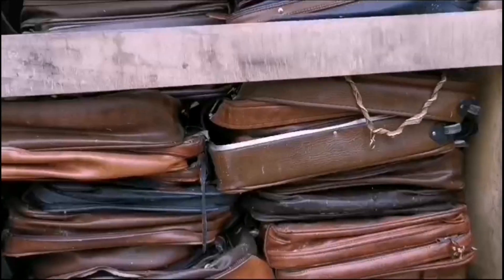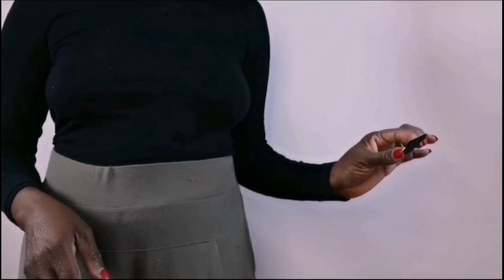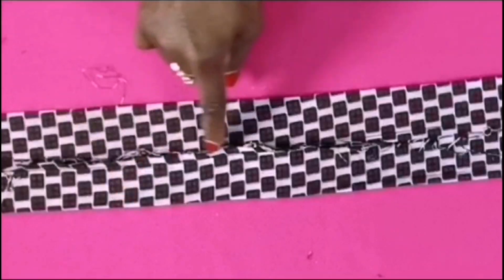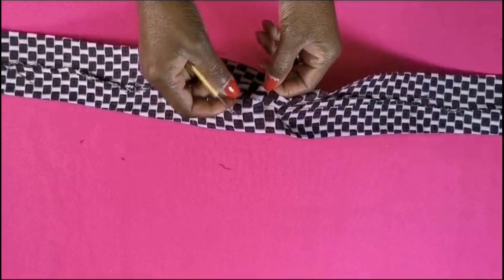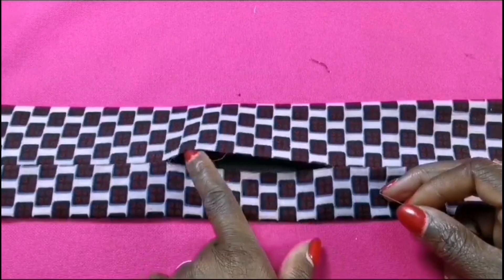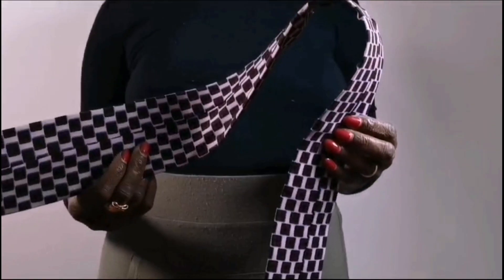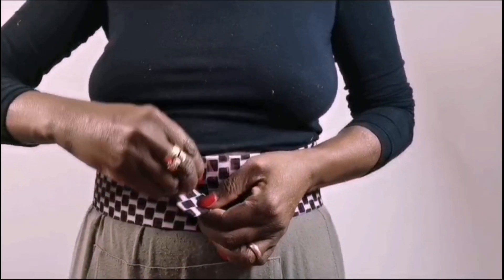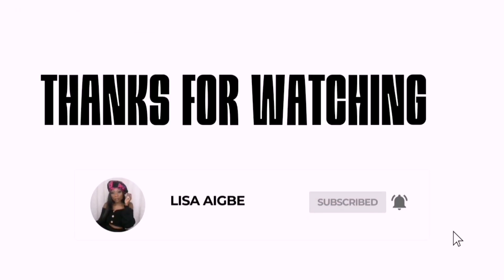DIY //OBI BELT TUTORIAL //ANKARA BELT //AFRICAN PRINT BELT